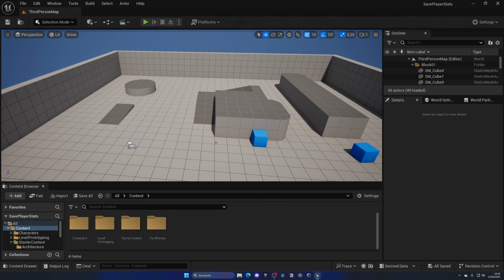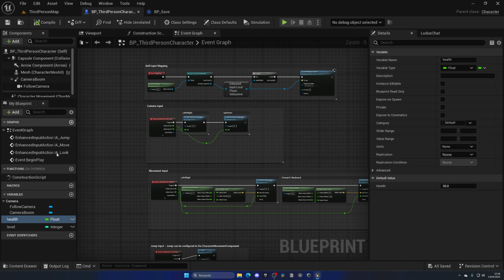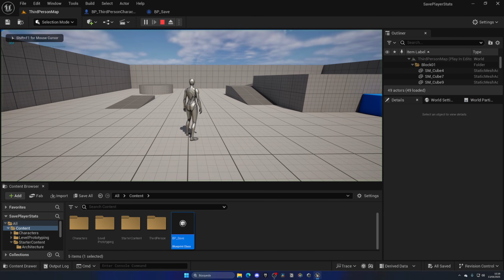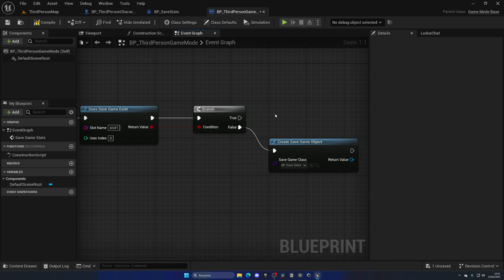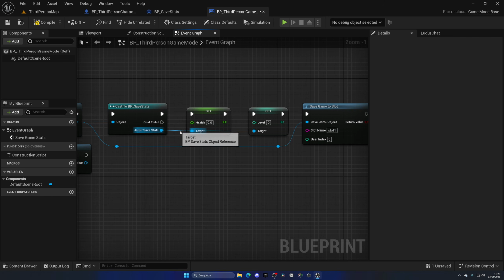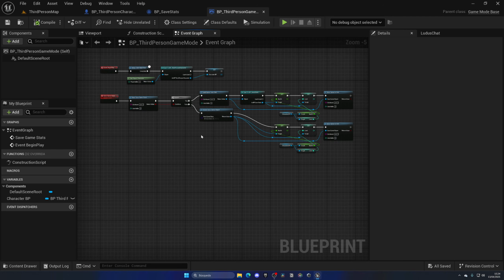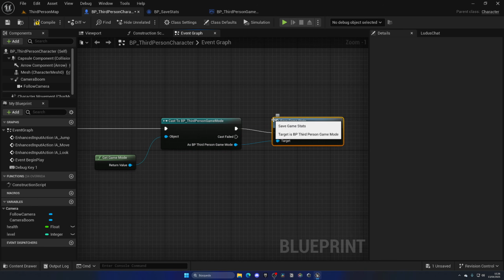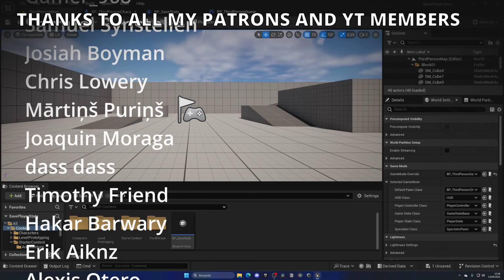How to Save and Load Player Stats in Unreal Engine 5 (Health and XP Level)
Hello guys, in this quick and simple video we are going to check out how to save and load player stats in Unreal Engine 5